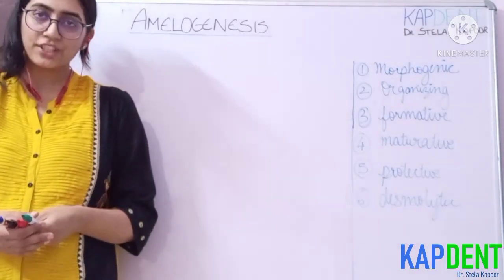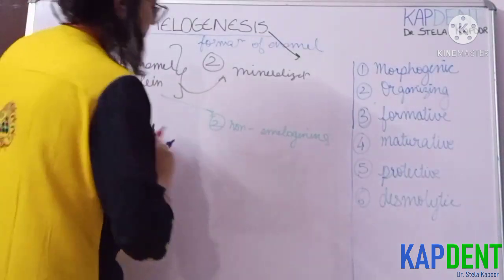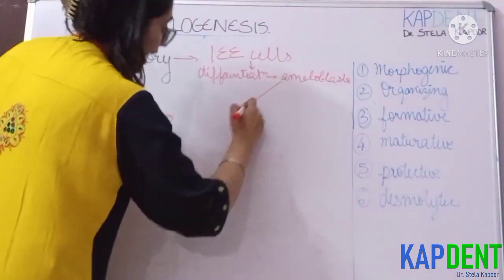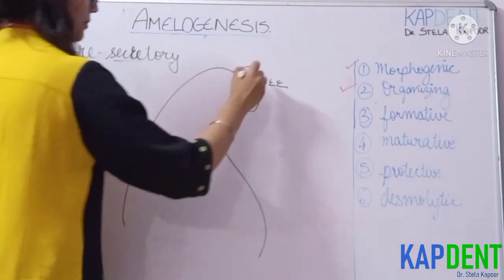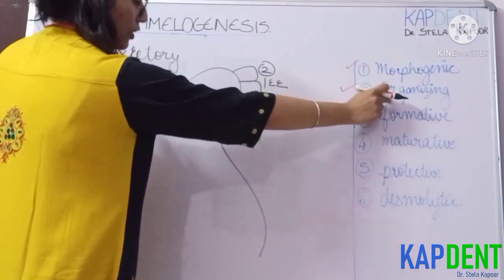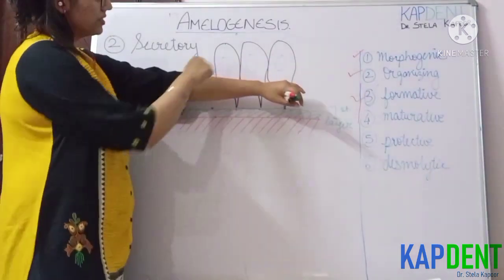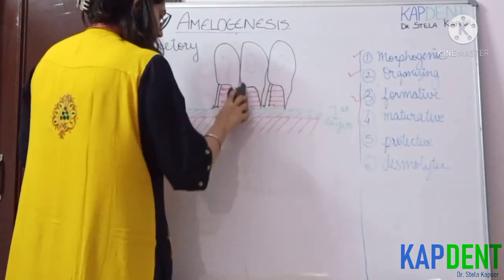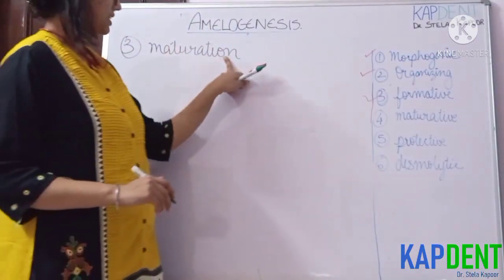AMELOGENESIS - Enamel Formation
This video explains the process of AMELOGENESIS in detail.